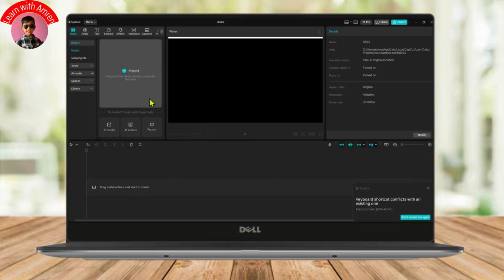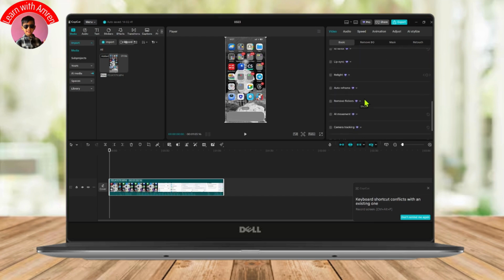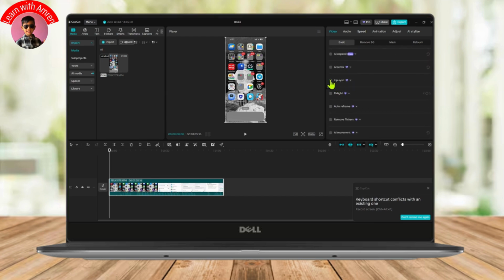CapCut Lip Sync (BEST FULL GUIDE) | Lip Sync CapCut - Everything You Need To Know NO Yapping!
CapCut Lip Sync

🎬 Learn how to use the CapCut Lip Sync feature to make your videos match audio more smoothly and look more realistic.
✅ This video shows how to create a project, import your video, select the clip, and find the Lip Sync option inside the video settings.
💜 You will also see that this feature may require CapCut Pro, and why the purple diamond icon means you need the premium version to fully use or export the final video.

capcut lip sync tutorial, how to use capcut lip sync, capcut ai lip sync, capcut pc lip sync, capcut tutorial lipsync